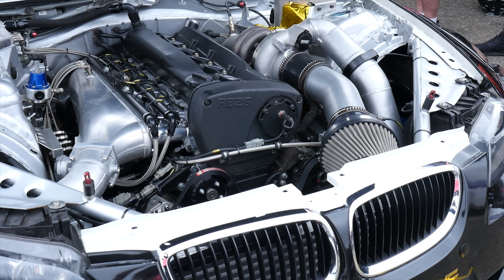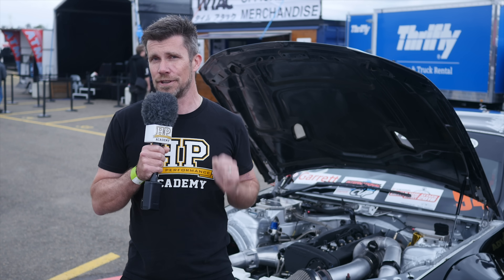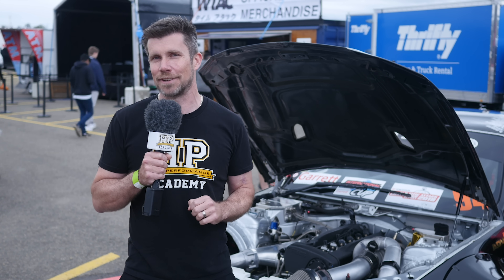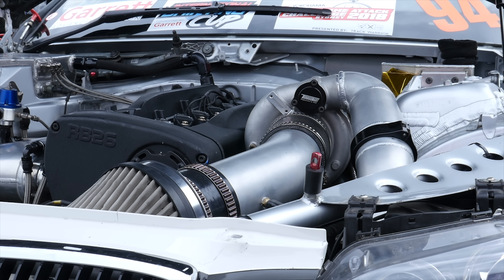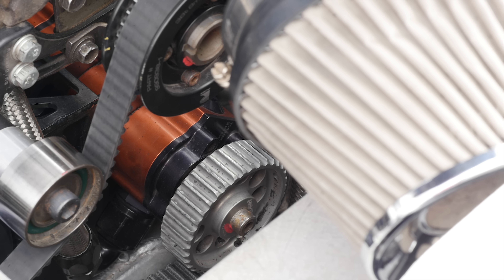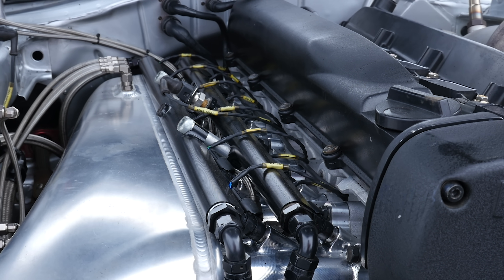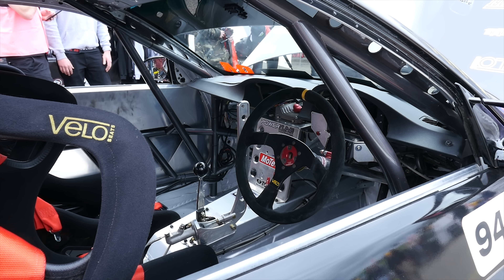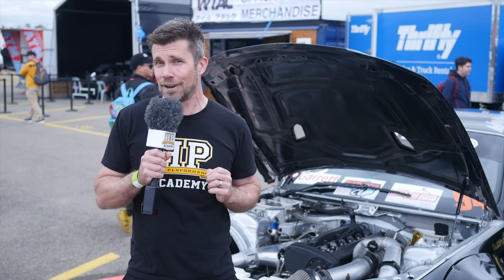How?! 10,000-RPM BMW M3 | 1000HP RB28 Powered E92 [TECH TOUR]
How do you get 10,000-RPM from a BMW E92 M3? Turns out one way is to fit a GTRs RB26/RB28!

Pumping out a cool 1000HP from a RB28 and BorgWarner 9174 turbo in itself is always an impressive and entertaining package, but Jake Jones aka the DriftSquid (best name ever) has taken it one more step by dropping it all into a BMW E92 chassis just for something a bit different.

Andre runs us through some of the ins and outs of the build including a lot of the pitfalls of RB26 platform and how Jake and the team at Powertune Australia worked to avoid many of them with this RB28 build. Inside the brand new Nissan N1 block resides an off the shelf Tomei stroker kit (crank, rods and pistons) with modified head and Hypertune plenum chamber up the top.

A MoTeC M150 ECU and C127 dash logger are the brains of the operation with over 40 sensors being monitors and as well as boost control (with the help of a Turbosmart wastegate) and the 12 x Bosch 1000cc injectors feeding the engine E85 being kept under its thumb too. A G-Force Transmissions sequential helps direct power to the Yokohama Advan wheels via a Winters Performance quick change rear end. MCA coil overs are on each corner and a Wisefab BMW drift setup helps keep the DriftSquid pointing in the right direction, which is naturally sideways.

Also discussed is the CNC work on the head, the dry sump oiling system and crank trigger system, the latter two topics being well known gremlins of high revving RB setups.

Want to learn how to tune EFI? Start here instantly, and for free

Want to learn how to build performance engines? Start with a free live lesson. Claim your spot now